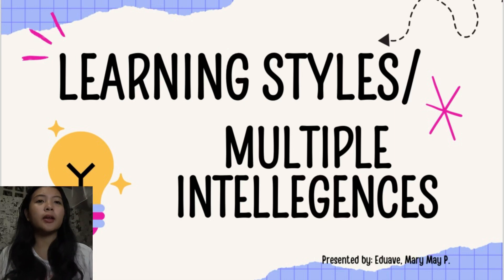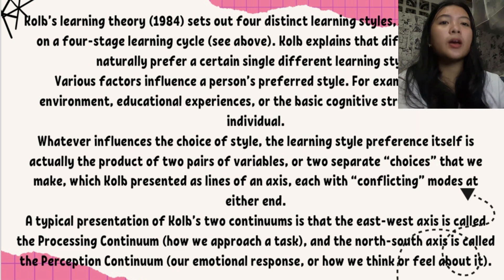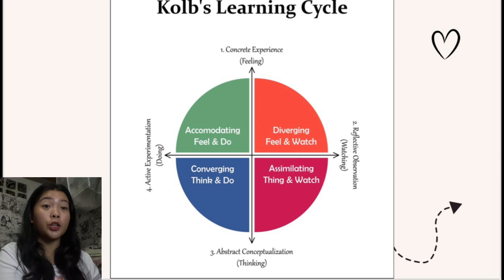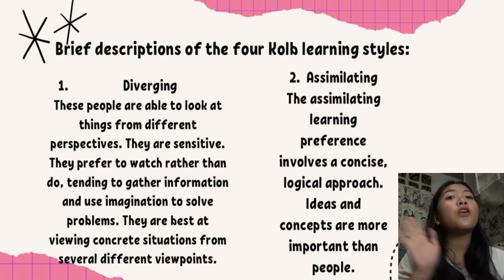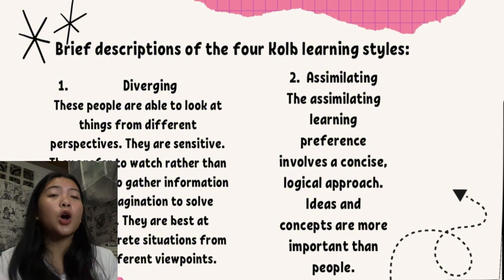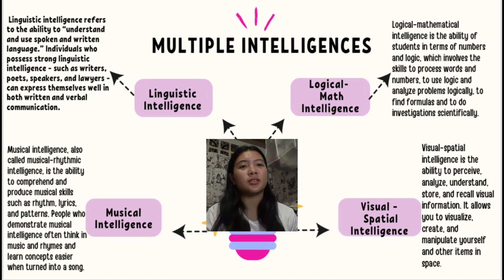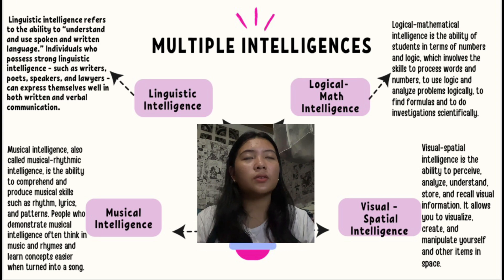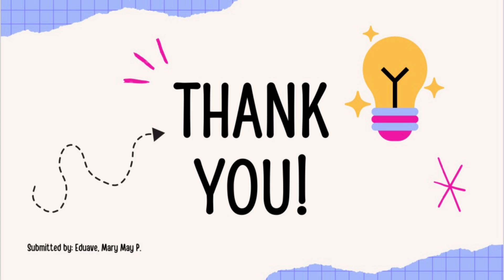LEARNING STYLES & MULTIPLES INTELLEGENCES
Presented by: Eduave, Mary May P. BTLED-HE-3